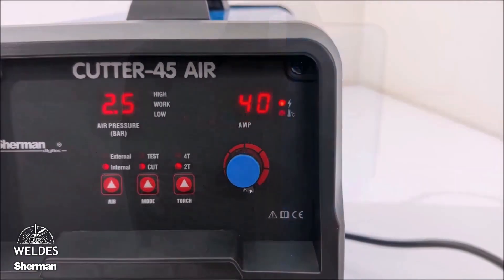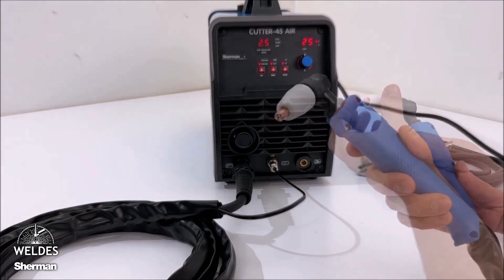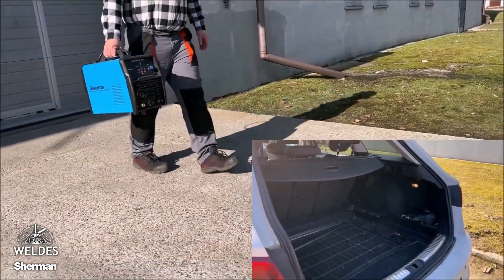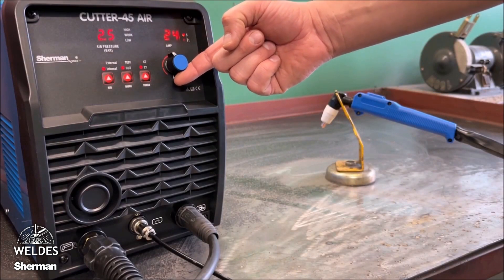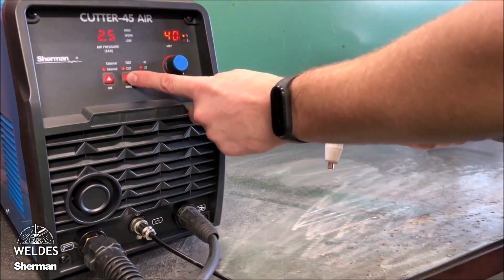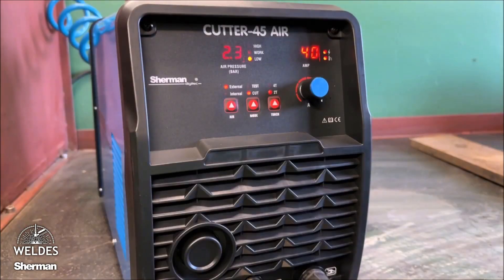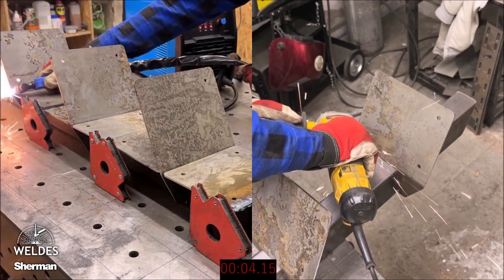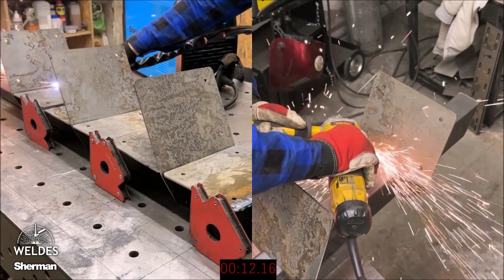Plasma cutter with compressor Sherman CUTTER 45 AIR - English - Weldes.shop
Sherman CUTTER 45 AIR cutter is a modern, digitally controlled device. It is used for air plasma cutting of sheets and elements made of carbon and stainless steel, aluminum and copper. The basis for the construction of the electric energy conversion system of the cutter are electronic systems made in IGBT technology enabling operation in the frequency range above 200 kHz. CUTTER-45 AIR is equipped with a maintenance-free piston compressor that supplies the cutter with the air necessary for operation. It is also possible to connect an external air compressor. The cutter has a simple and clear function panel that allows you to easily control the machine, even when wearing gloves. The 2T/4T mode switch allows you to work with the handle according to the user's preferences. The cutter has a 4 m plasma holder with a starter. Due to the duality of air supply and small dimensions, the cutter is intended for repair and service work in closed or roofed rooms, not exposed to direct weather conditions 👨‍🏭⚡️🔧

📄 Chapters:
00:00 - 00:14 - Introduction to the video
00:15 - 01:18 - Description of cutter
01:19 - 01:46 - Transport of cutter
01:47 - 01:58 - Presentation of the shop
01:59 - 04:38 - Presentation of cutter
04:39 - 05:21 - Test of cutter
05:22 - 05:35 - Presentation of cutter